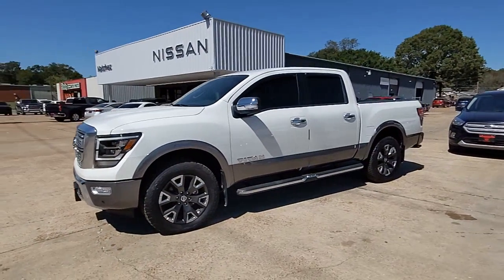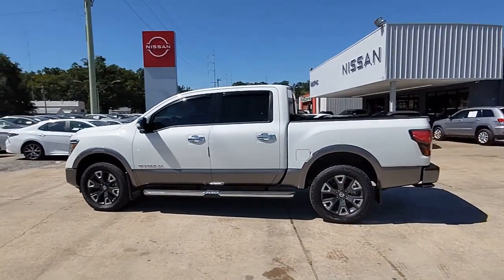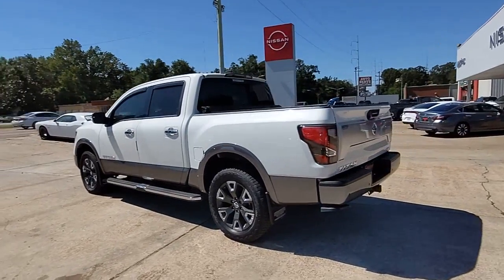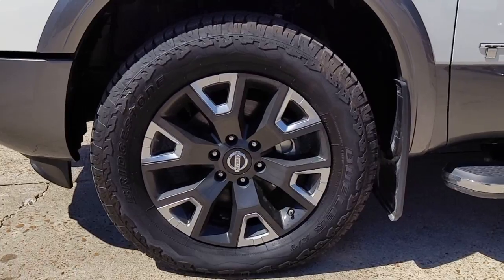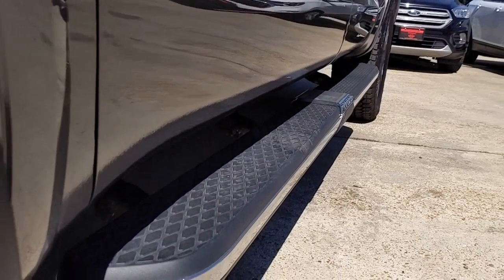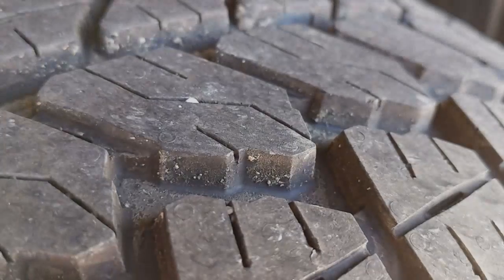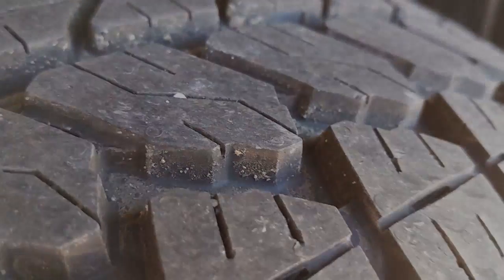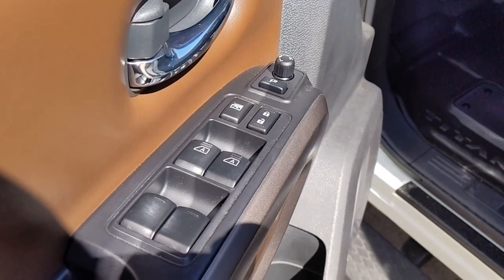2022 Nissan Titan Natchez, Woodville, Gloster, MS, Vidalia, Ferriday, LA 101278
Pearl White Used 2022 Nissan Titan available in Natchez, Louisiana at Natchez Nissan. Servicing the Woodville, Gloster, MS, Vidalia, Ferriday, LA area.

Natchez Nissan
203 Devereux Dr